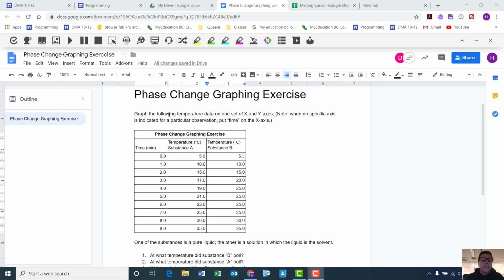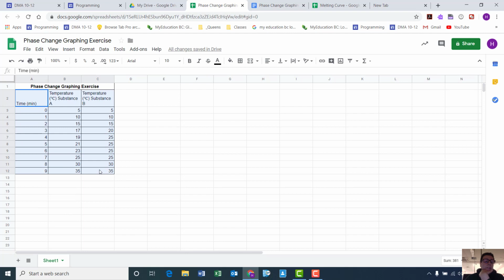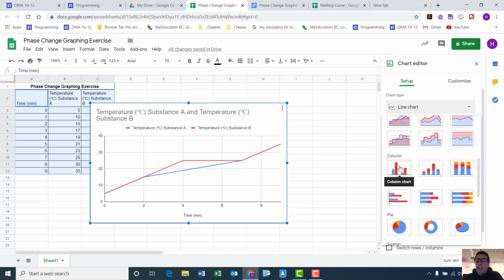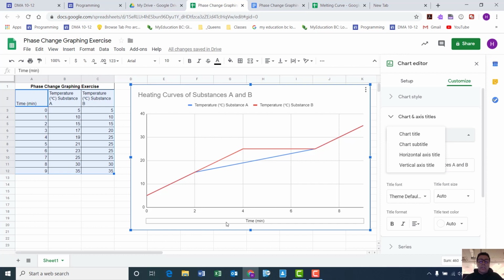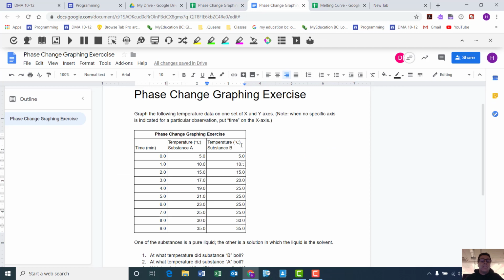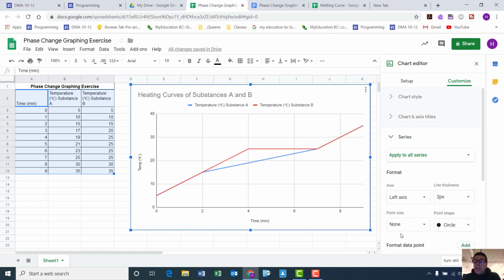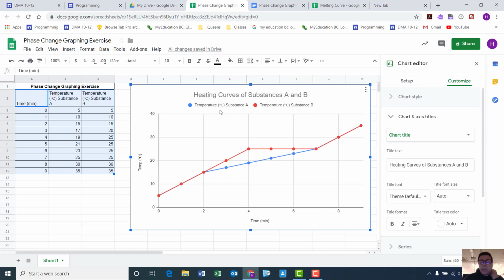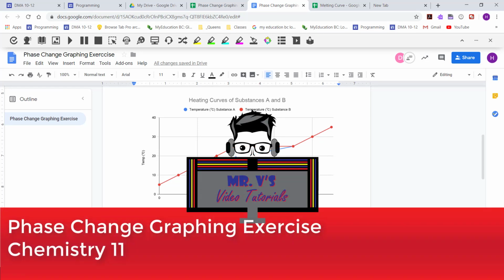Phase Change Line Graph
Chemistry 11
How to integrate google sheets and google docs to create a line graph.